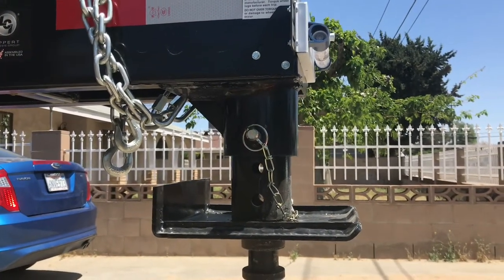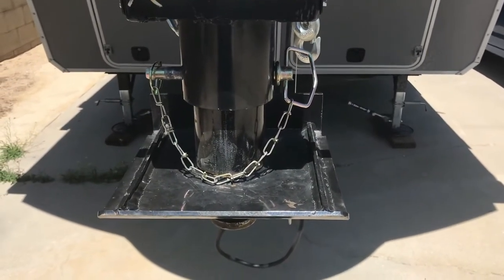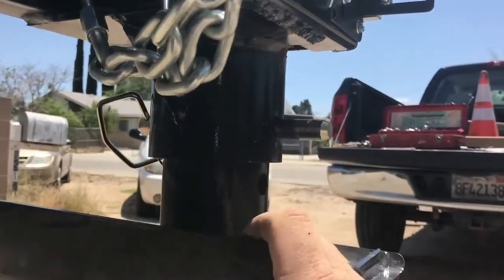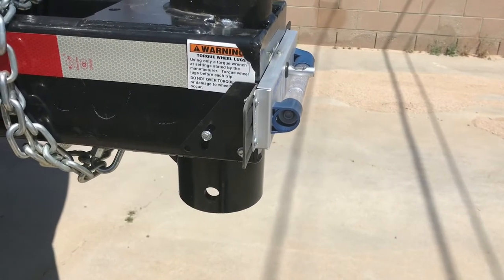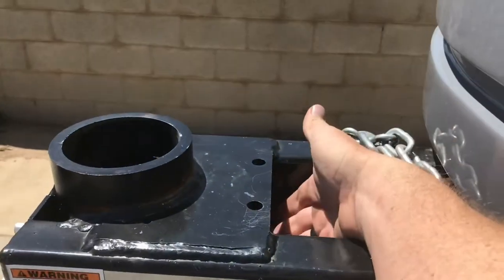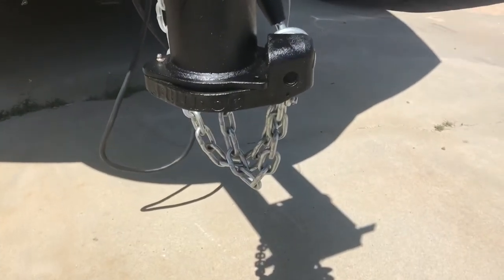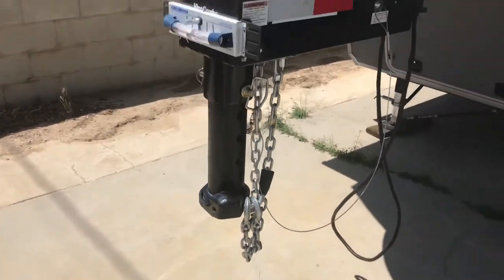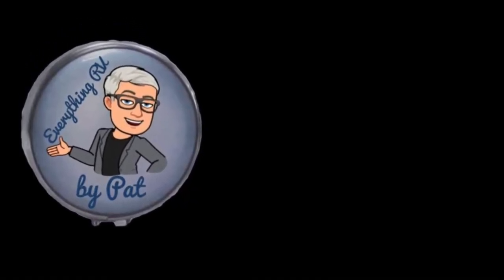Using a Goosneck Coupler on the King Combo Pin Box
In today's video I show you just how easy it is to change out the King Pin to use a gooseneck or goose ball connector with the Open Range Light King Combo Pin Box.

I also coated it with Rust-Oleum 248914 Automotive 15-Ounce Truck Bed Coating Spray, Black from Amazon at:

In the truck bed I switched to a B&W high rise ball as shown:
B&W Trailer Hitches (GNXA2050) Gooseneck Hitch Ball

Please click on the links to go to Amazon from my video to help support my page. Everything I earn from Amazon will go back to my video channel.

When changing out this unit be sure to get the set bolt tight and check it after driving a short distances as it can loosen up on you and cause unnecessary chocking between the tow vehicle and the trailer.

I also highly recommend that you paint the coupler before installing to save you that hassle of removing and removing any rust from the unit.

The advice given and images shown are in now way expert advice. I am a jack of all trades and master of none. Proper safety precautions should be taken in all mechanical repairs. The opinions of the host are his alone. No manufacturer endorsement or compensation has been given unless otherwise stated. Product links to Amazon are for reference.